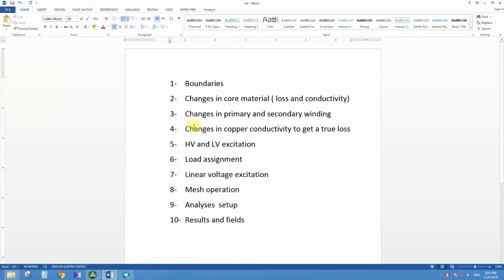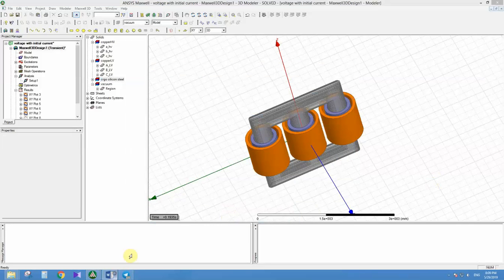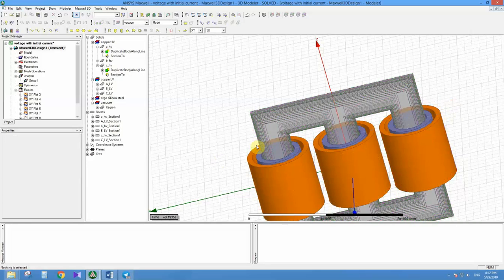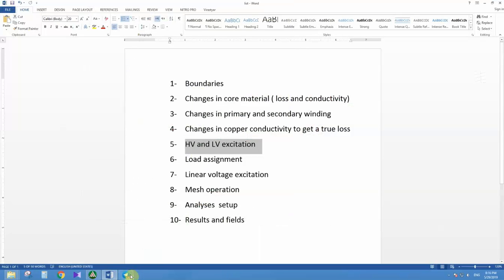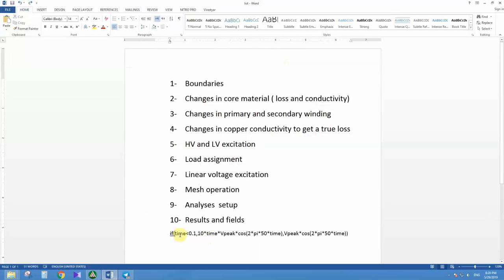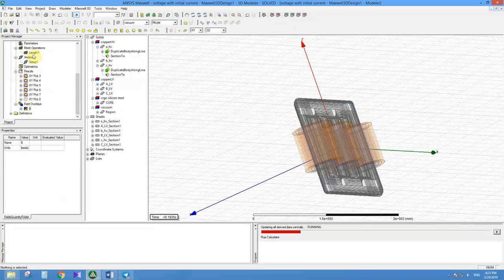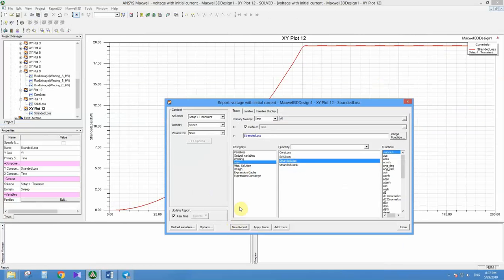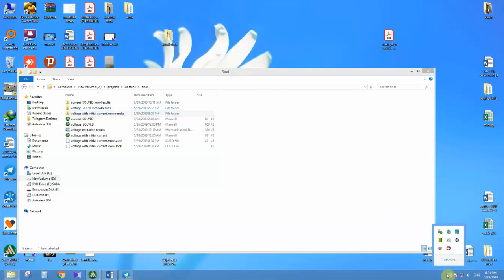3d Transformer simulation using Finite Element (FEM/FEA) software ANSYS MAXWELL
Here is a good tutorial about how to start the simulation from the beginning and how to simulate a  3d axial flux generator in Maxwell

This video was created for a project simulation to describe how to create and run a simulation in Ansys Maxwell. In this video, we simulated a 3d power transformer and extracted the results.
I would be glad to help you in projects in ANSYS Maxwell with similar subjects like motor, generators, actuators, BLDC, SRM, PMSM, Linear motors, FSPM, etc.